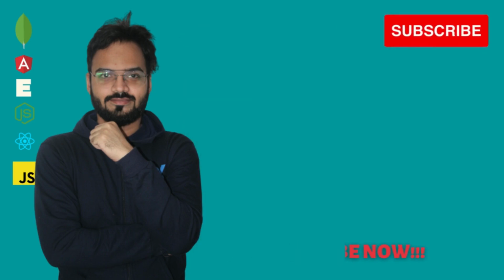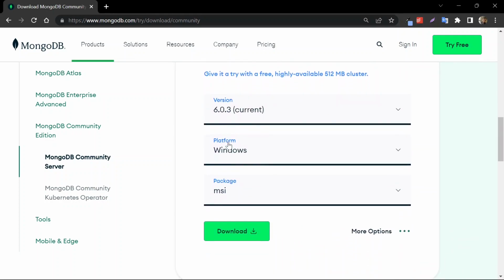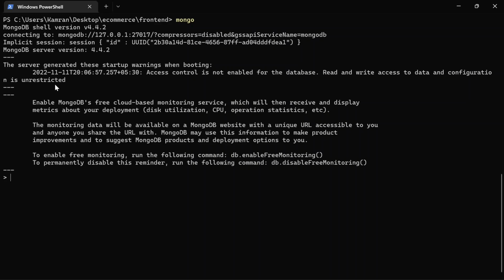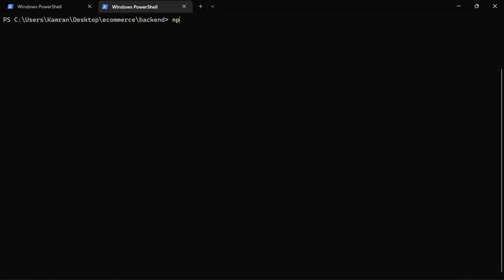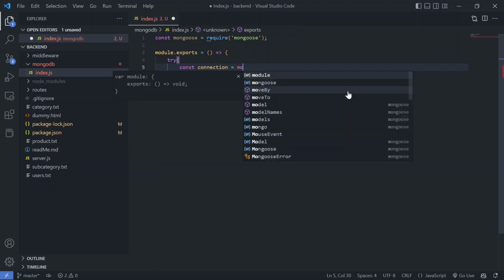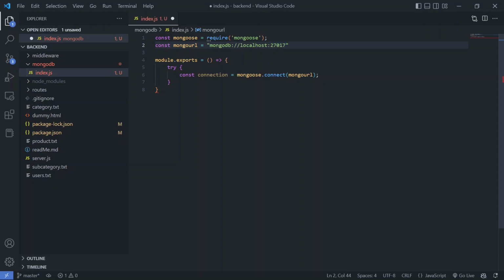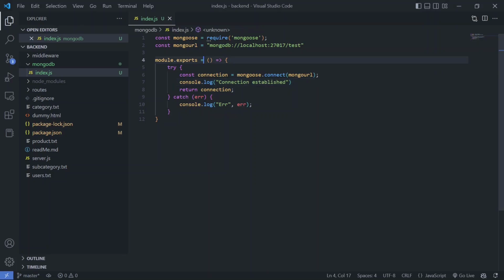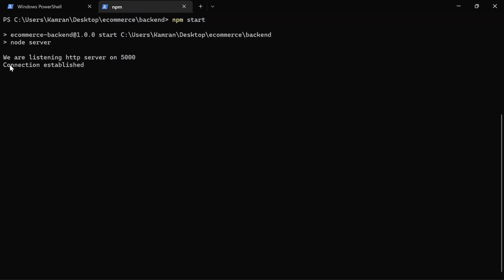MongoDB Tutorial - 1 - Setup | Learn Mongo DB | Node JS app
Lets setup a mongodb server in our machine and make a connection with a Node JS application.